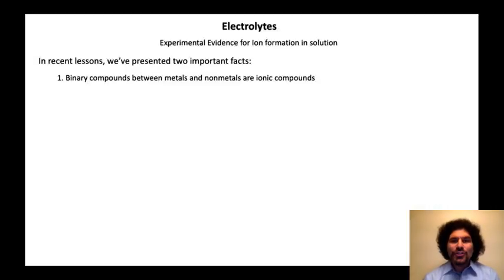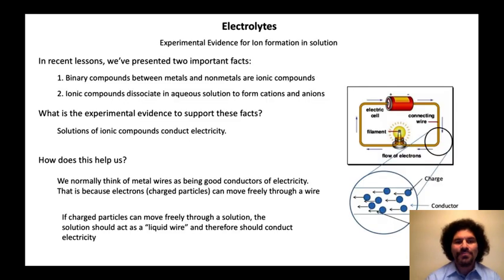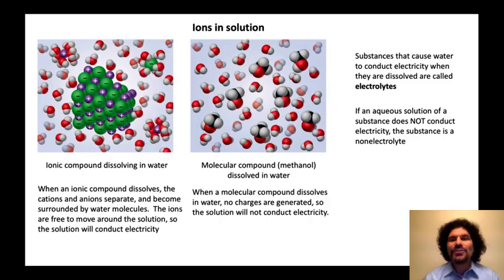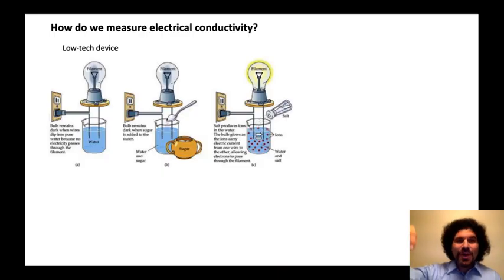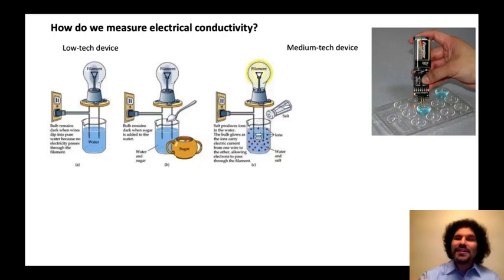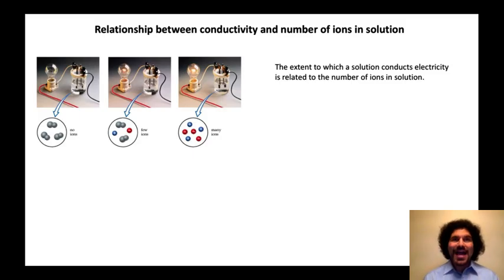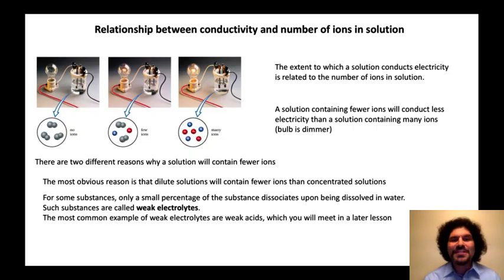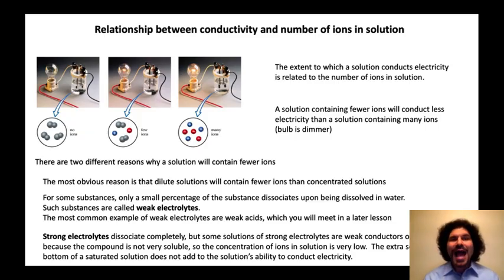GC1 01 13 Electrolytes